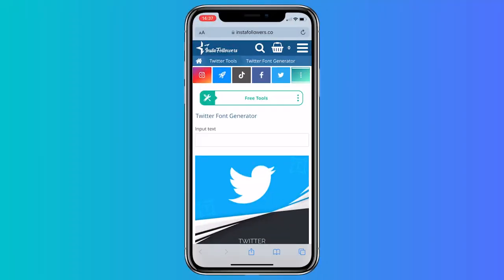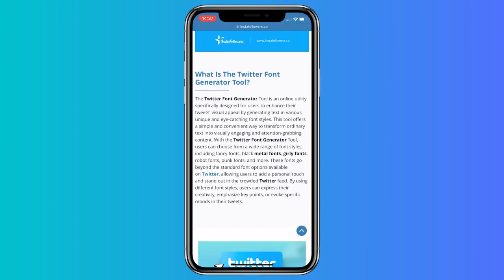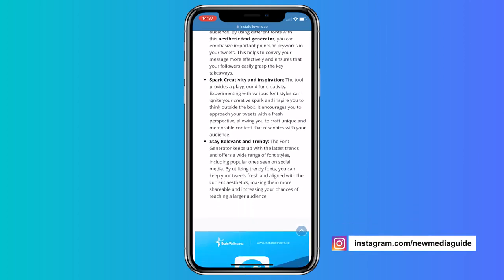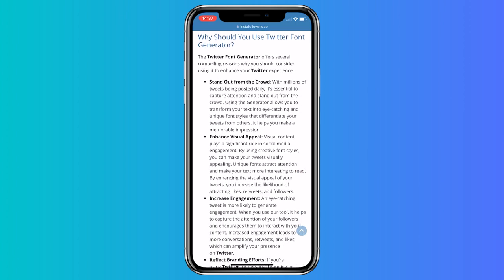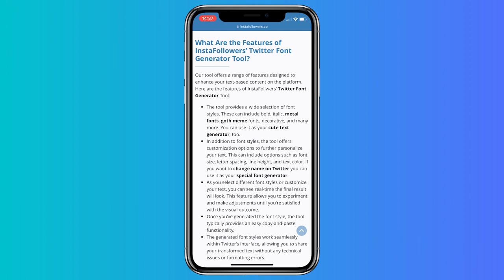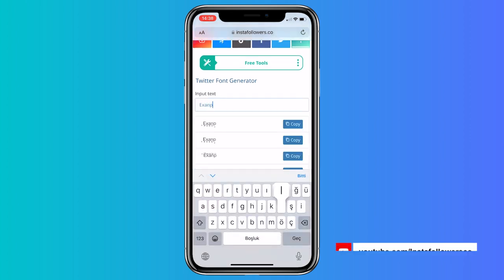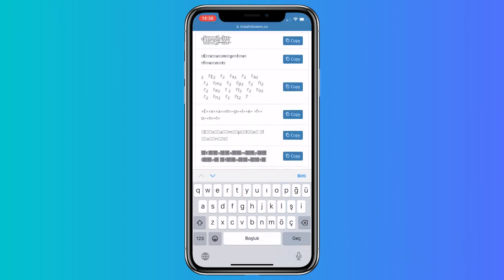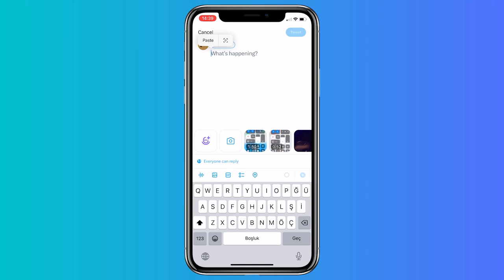How to Use Twitter Font Generator: Create Custom Text Fast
In this video, you'll learn how to use a Twitter font generator to create eye-catching, custom fonts for your tweets. Twitter is a platform where standing out is key, and adding unique fonts to your tweets can help you capture attention and express your personality. This guide will walk you through the entire process, from selecting a font generator tool to customizing your text and applying it to your tweets.

We'll cover popular and easy-to-use font generators, and you'll see how to choose from a variety of styles such as bold, italic, cursive, and more. Whether you're looking to make your tweets playful or professional, this tutorial has you covered.

Additionally, we'll explore why custom fonts can enhance your Twitter presence, making your content more engaging. Custom fonts are an excellent way to highlight important messages, special announcements, or simply to add flair to your everyday tweets.

By the end of this video, you’ll be equipped with the knowledge to start using a Twitter font generator, making your social media content stand out effortlessly. Plus, we will discuss a few extra tips on how to maintain consistency and style in your Twitter profile while incorporating these fonts. Whether you're on desktop or mobile, this video will guide you through both approaches.